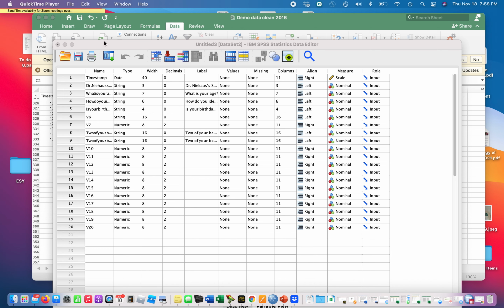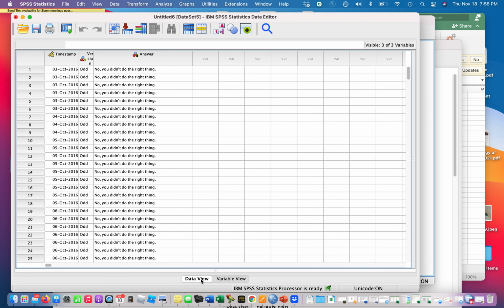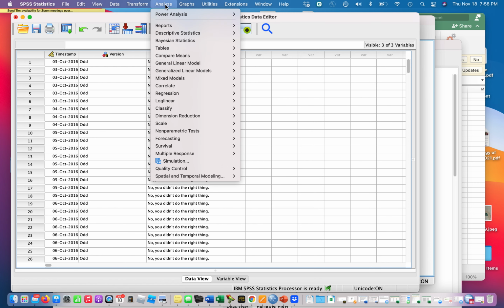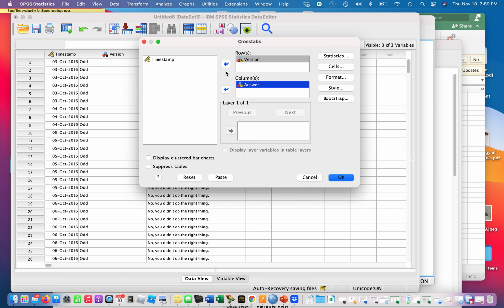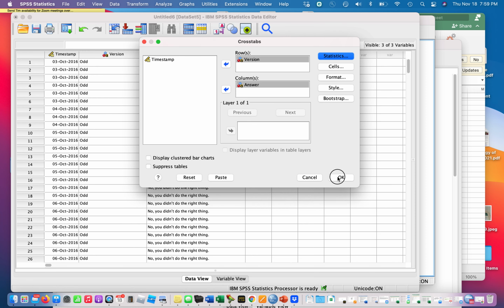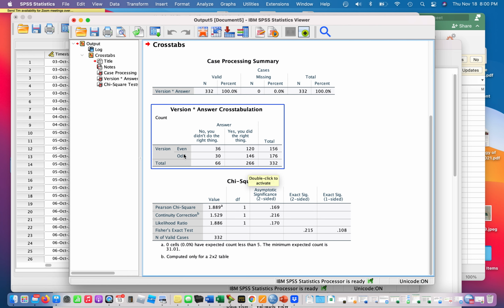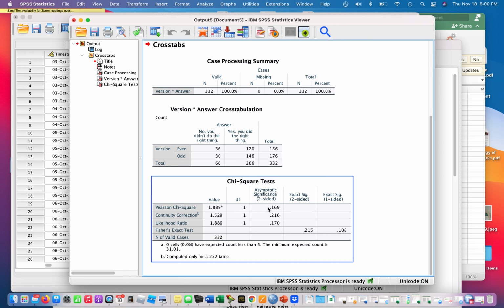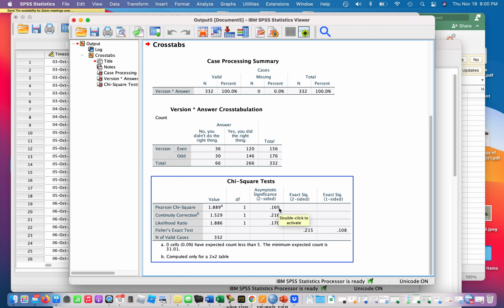Chi Square Analysis Part 3